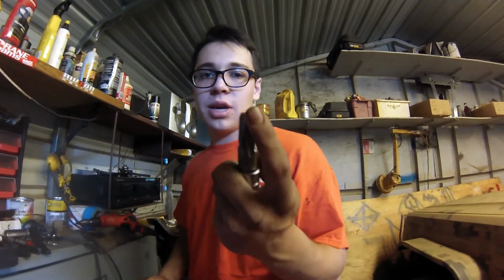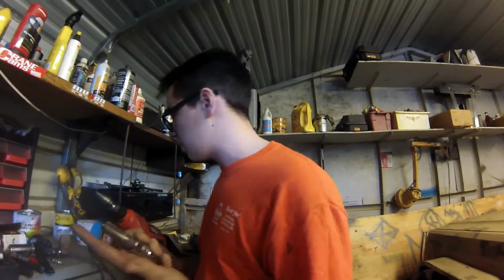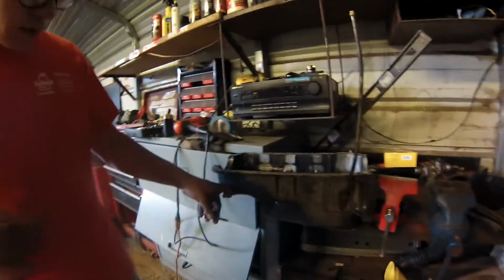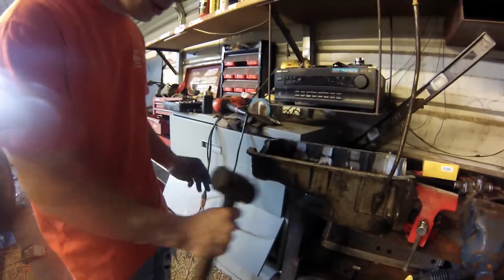How to tap an oil pan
In this video we show you how to tap an oil pan.  We are tapping a miata oil pan for our turbo drain when the time comes for it.